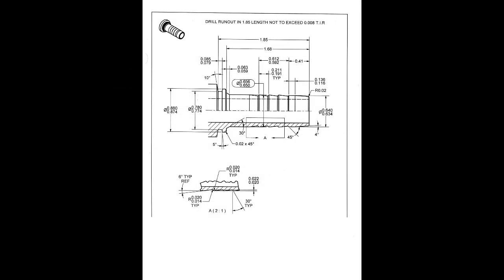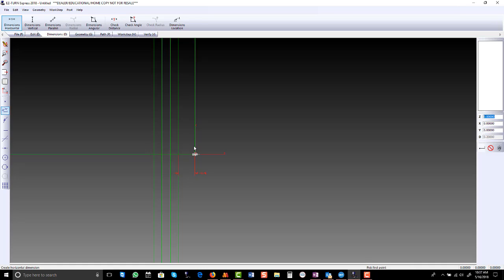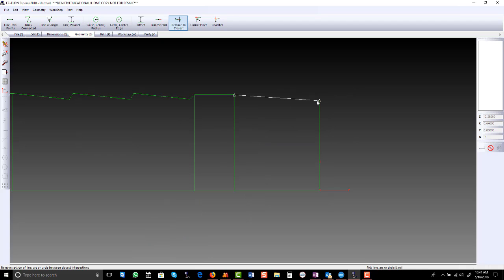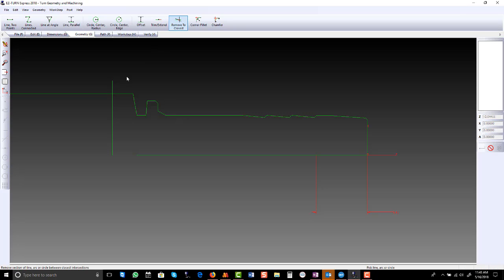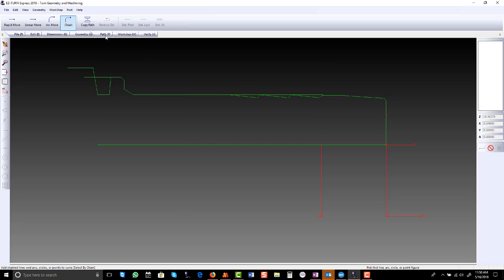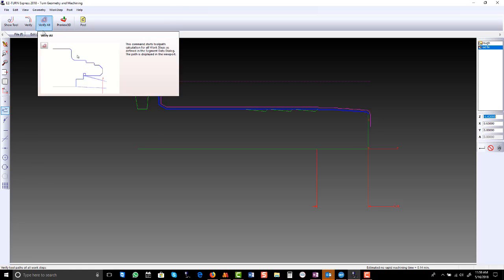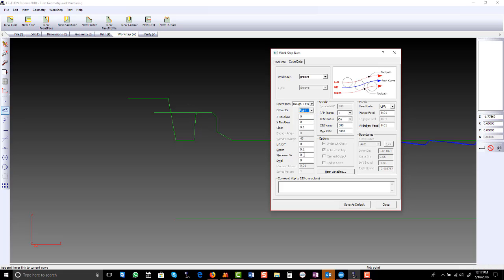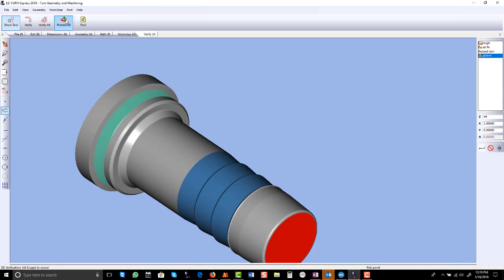EZ-TURN Express Programming Tutorial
This tutorial starts with geometry creation and shows all steps to  create G-code